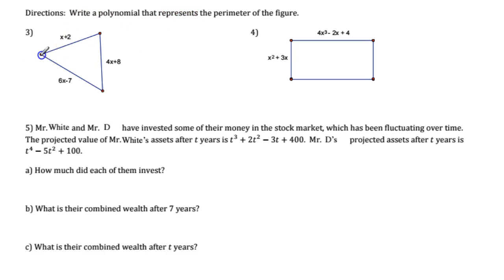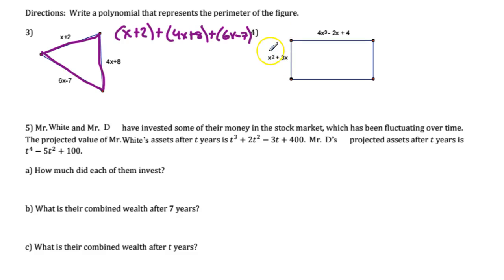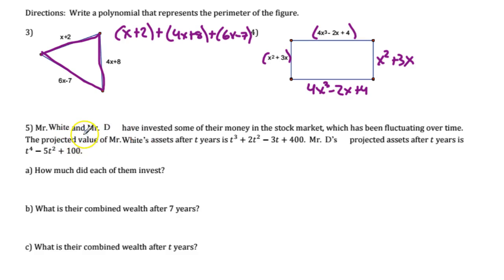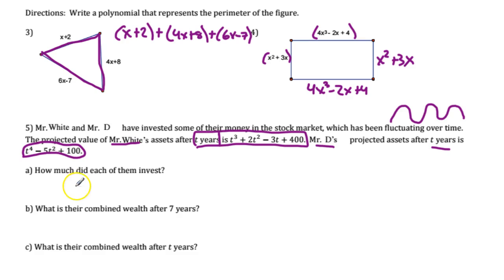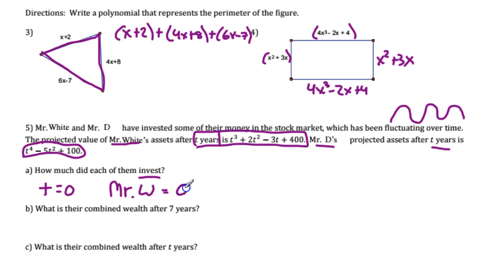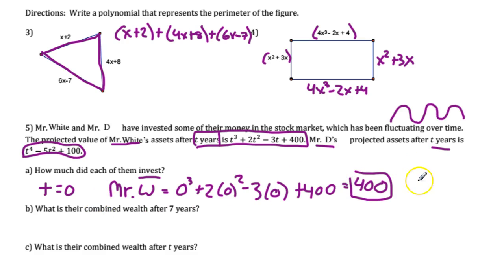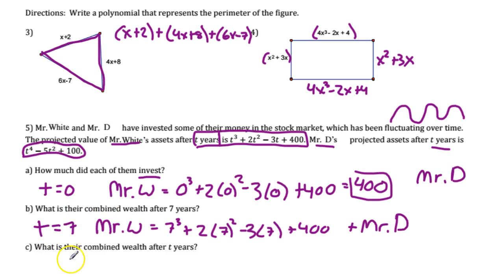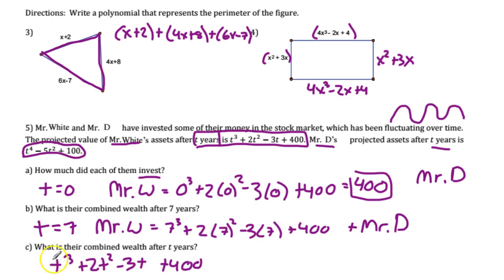8.1 Application Walkthrough